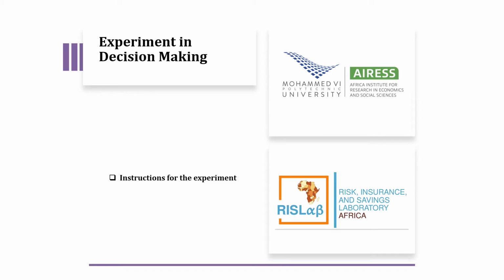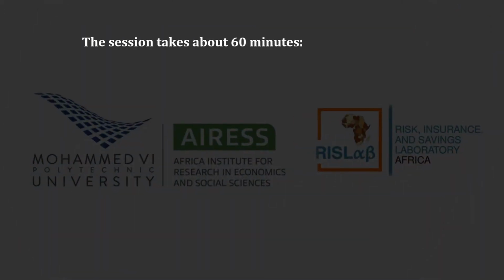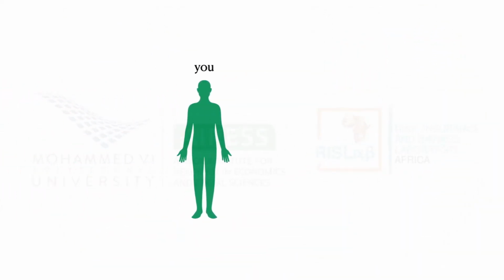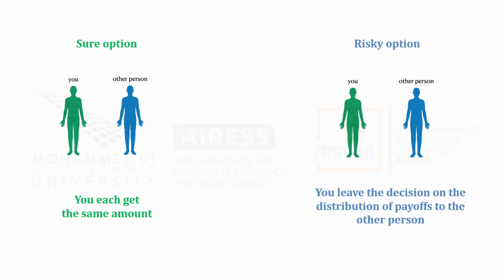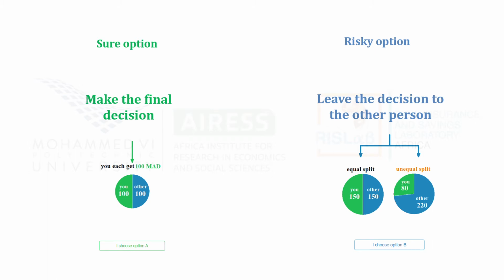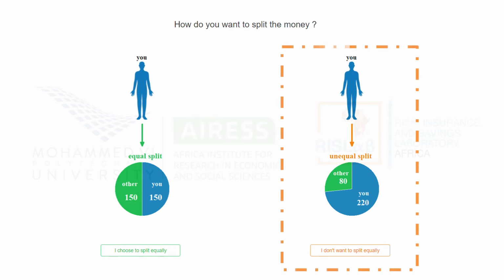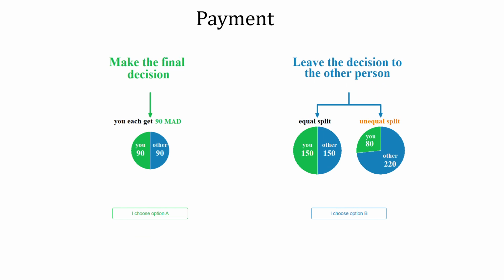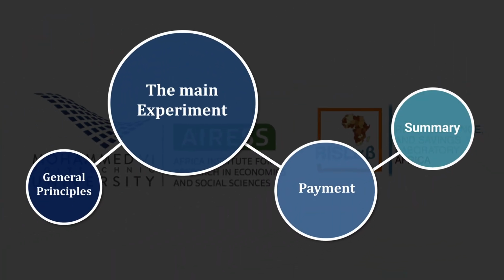Experiment in Decision Making